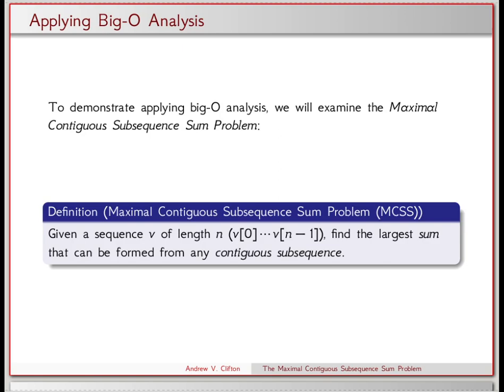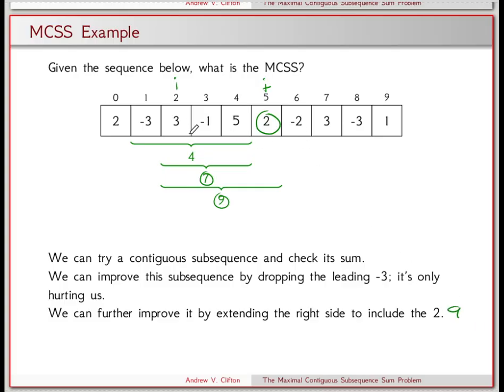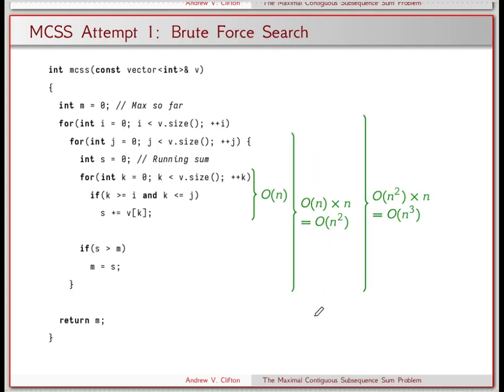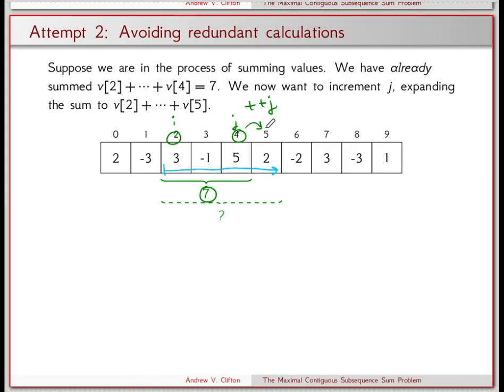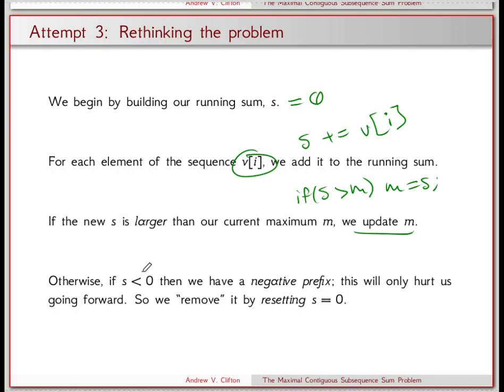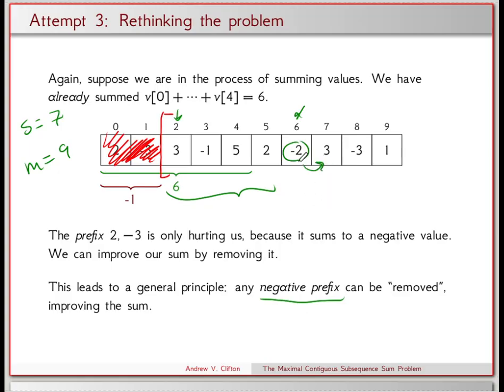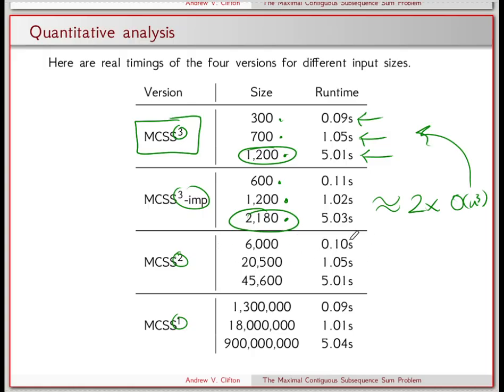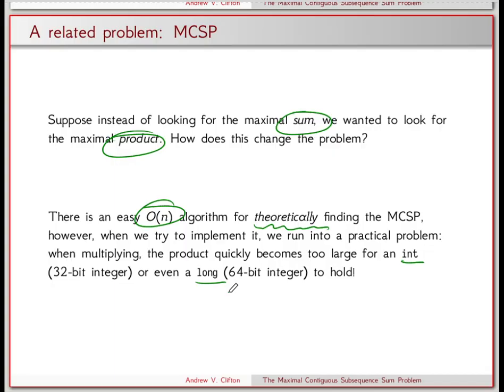Week 02 MCSS